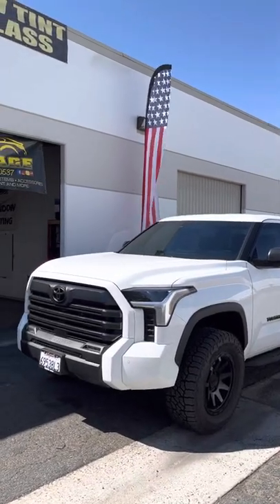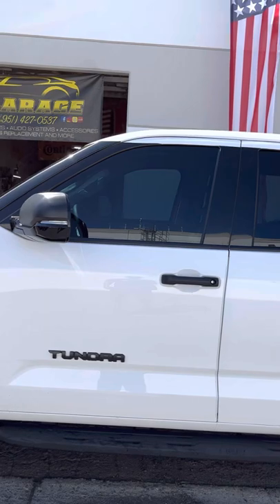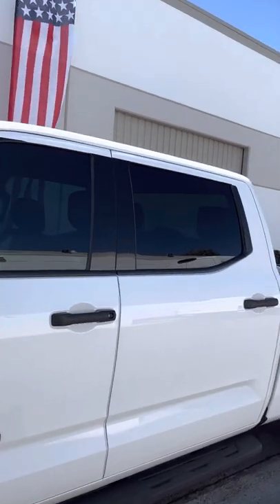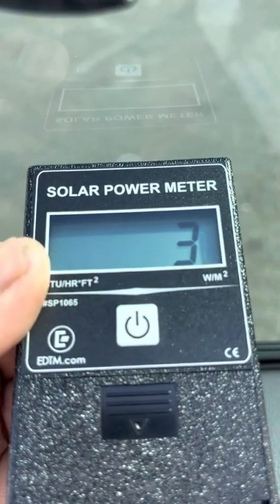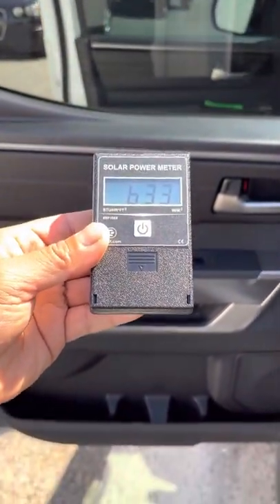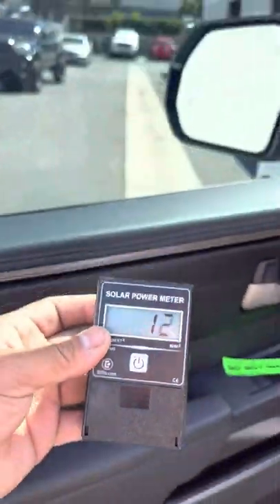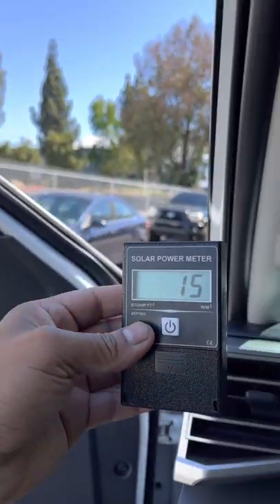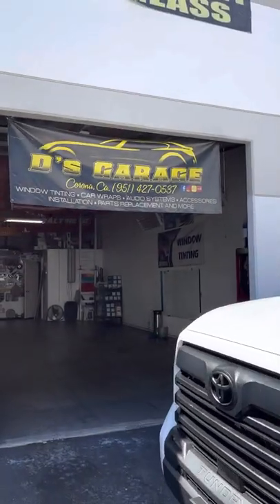2022 Toyota Tundra Window Tint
2022 Toyota Tundra window tinting using the best ceramic film wincos from Madico 45%

Professional Window Tinting Service.
1781 Capital St, Suite F Corona, CA
Mon-Fri 9-6 By Appointments.
Lifetime Warranty Film.